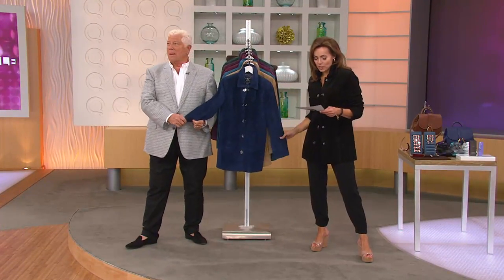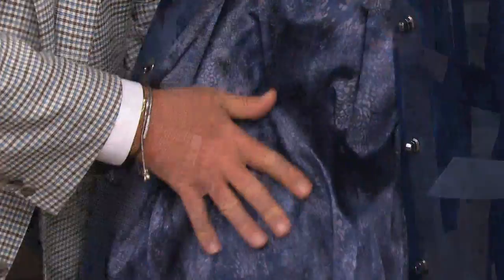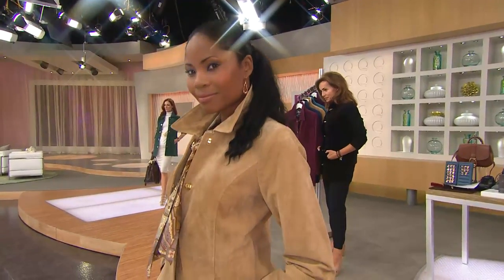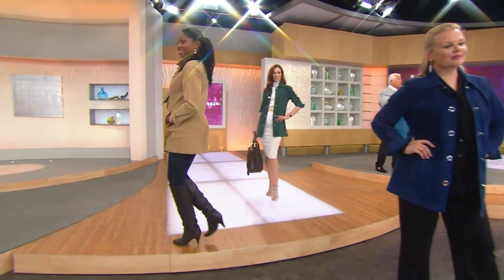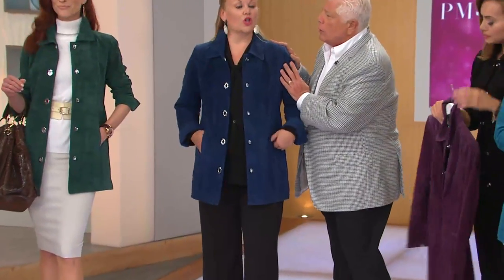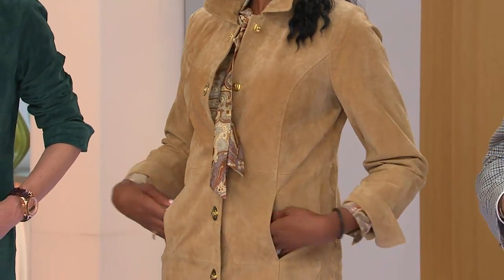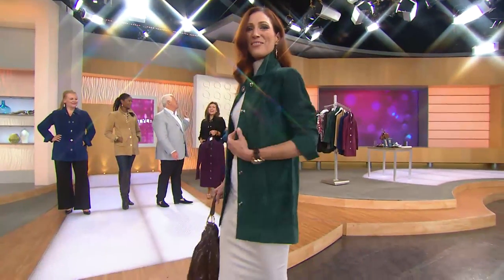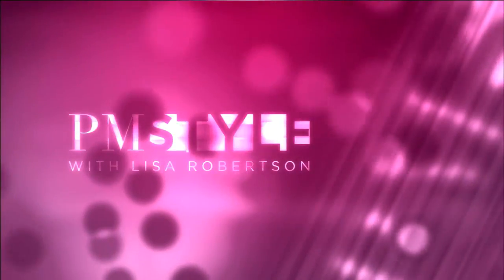Dennis Basso Washable Suede Turnkey Jacket with Front Pockets with Lisa Robertson